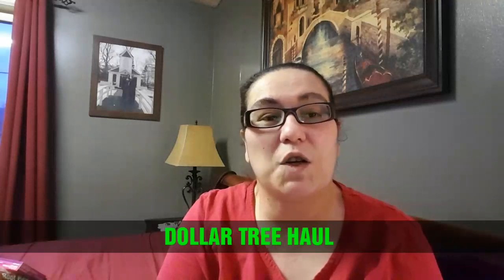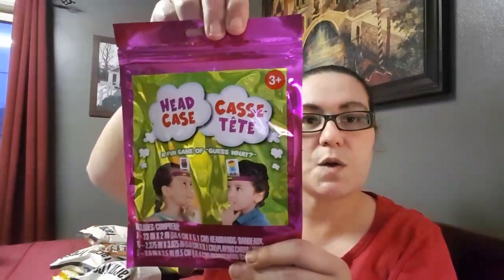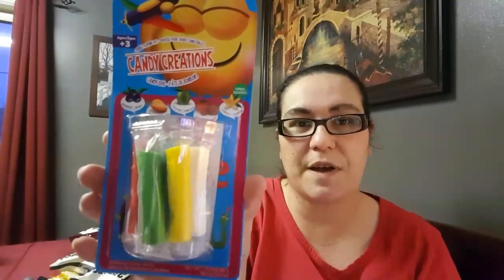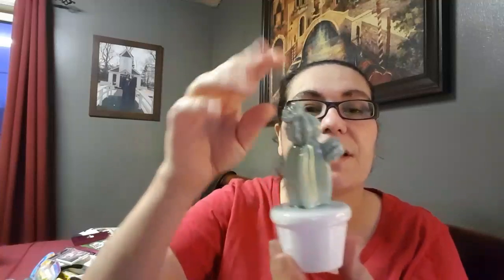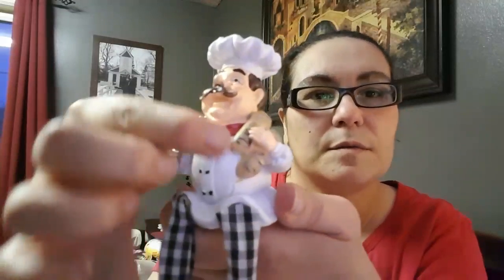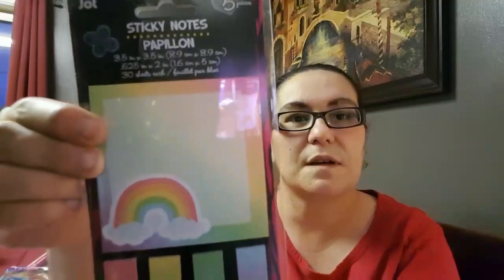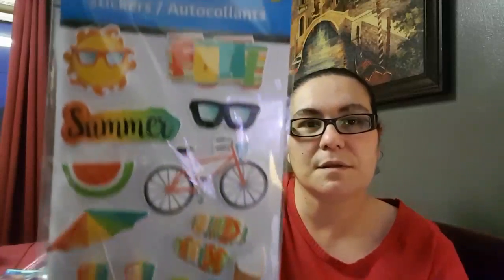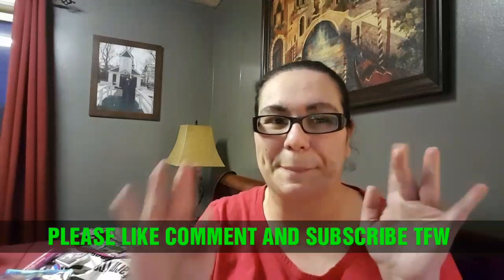DOLLAR TREE HAUL NEW FINDS!! MARCH 14 2018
GREAT NEW FINDS TFW !!

FRIEND MAIL OR POCKET LETTERS